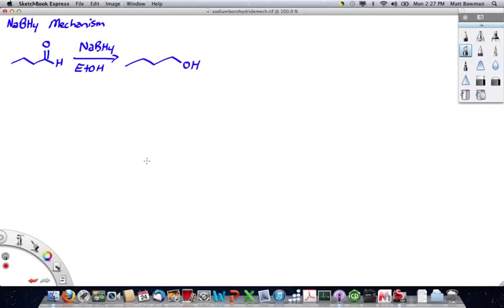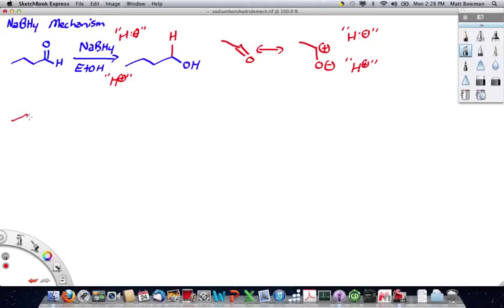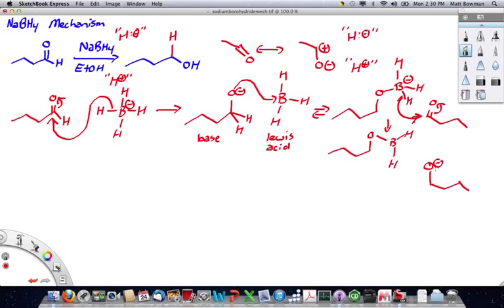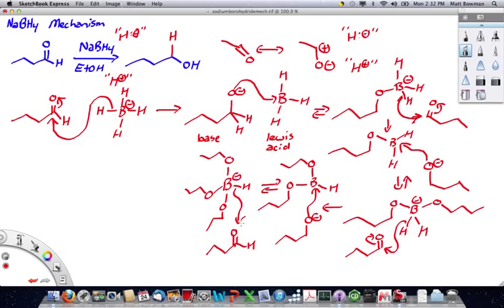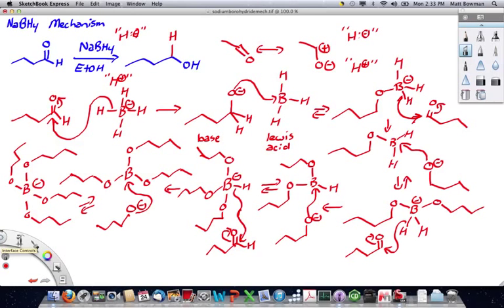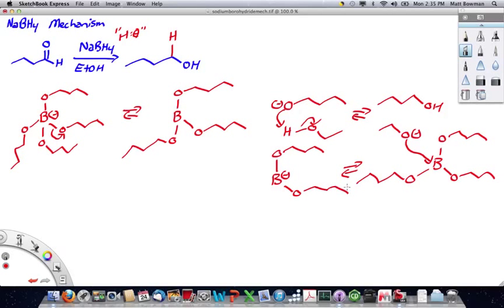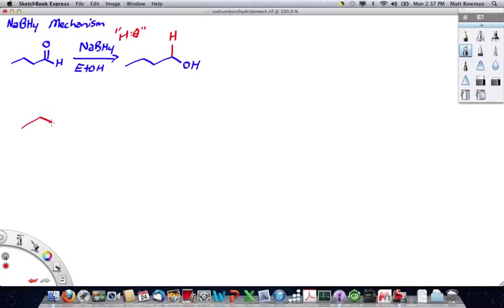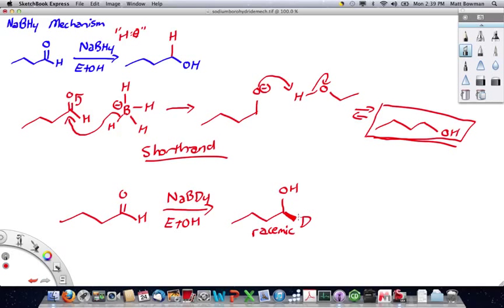341 and 345 Sodium Borohydride Mechanism